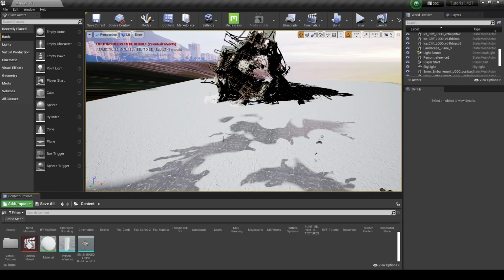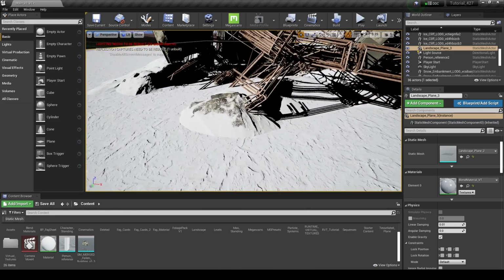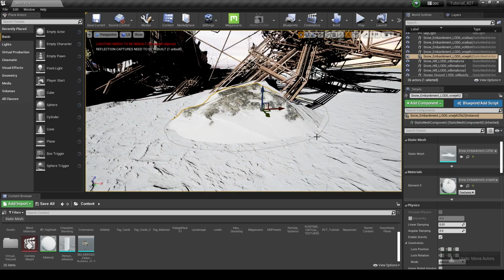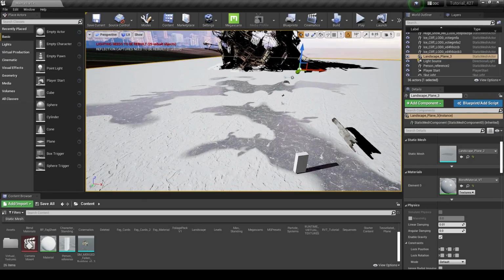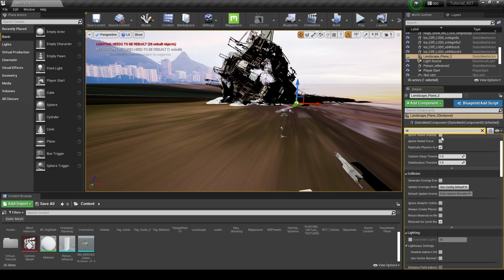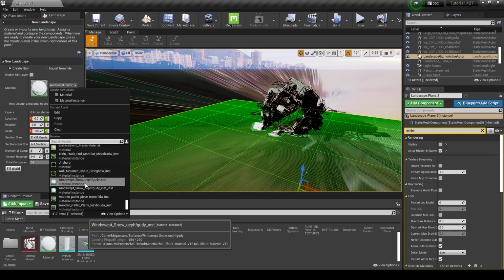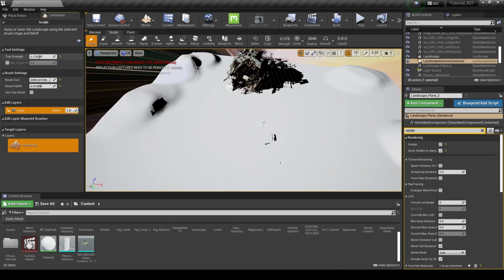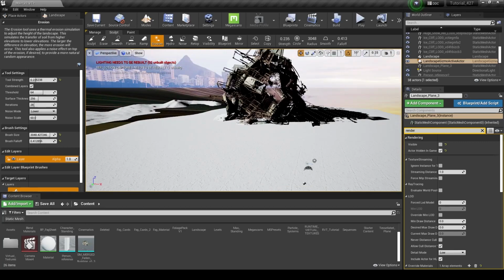17 Intro to RVT & Setting up your Landscape